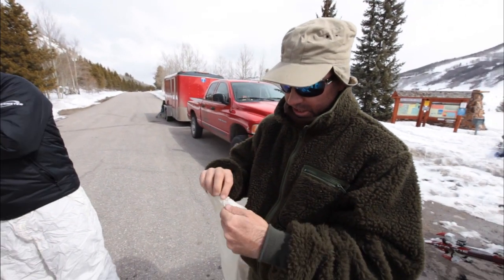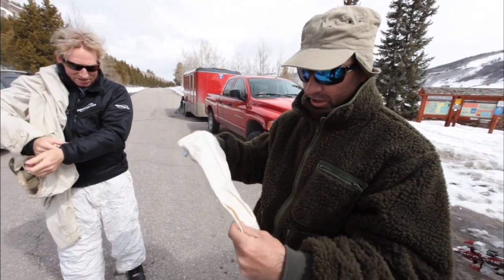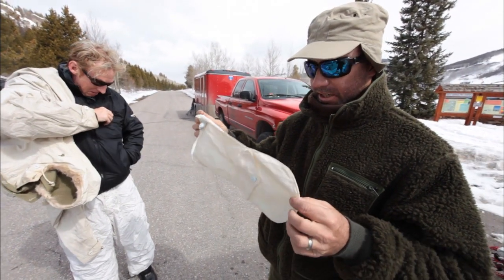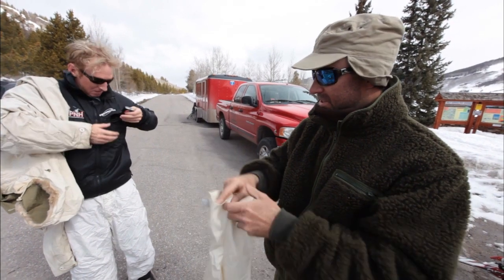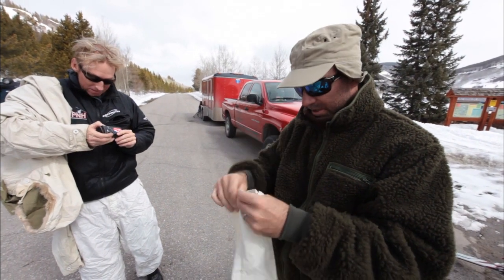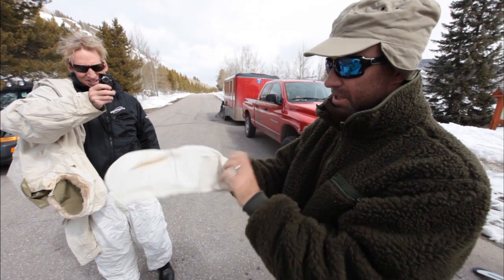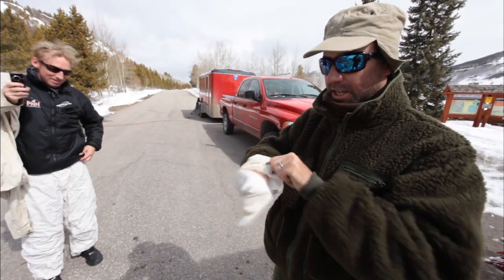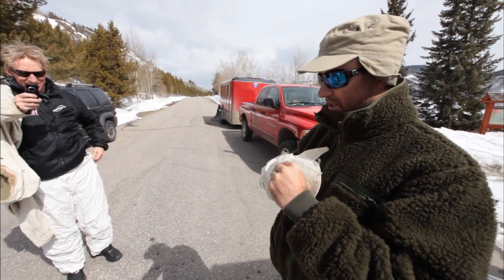10th Mountain Division Tribute: Behind the Scenes of Flow State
Scott Kennett shows the Warren Miller film crew the 1940's ski gear that he, Chris Anthony and Tony Seibert will be using in their tribute to the 10th Mountain Division in the upcoming film, Flow State.